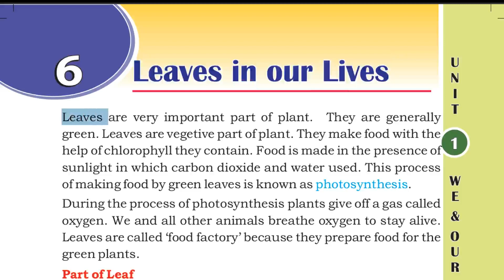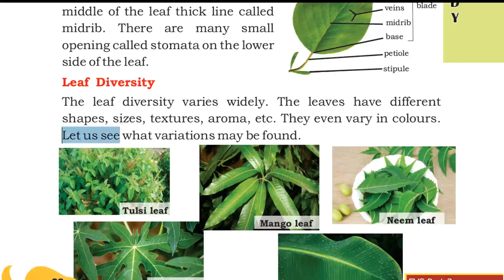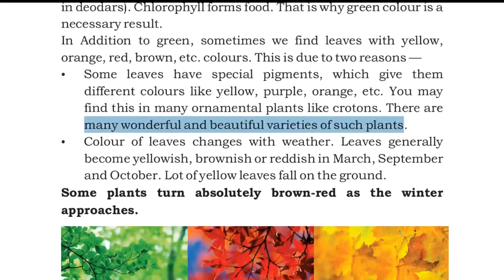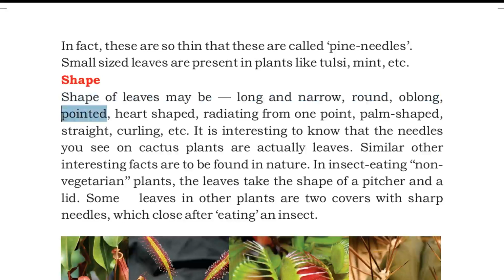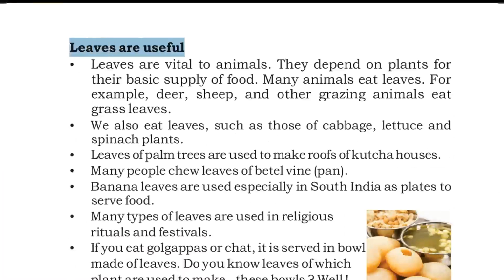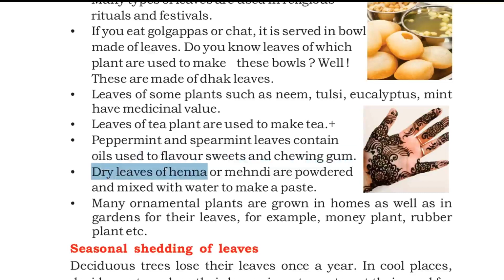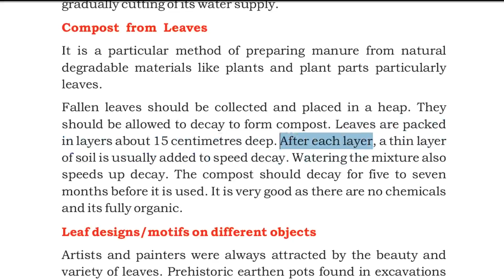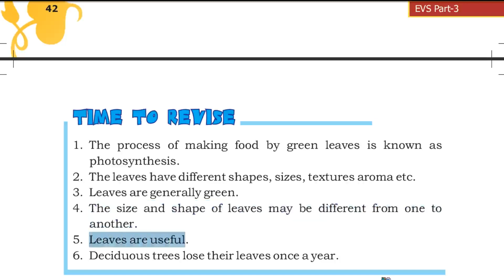EVS 3/ CHAPTER 6